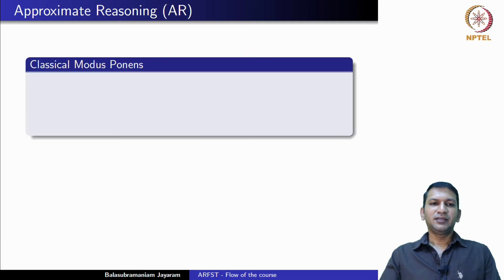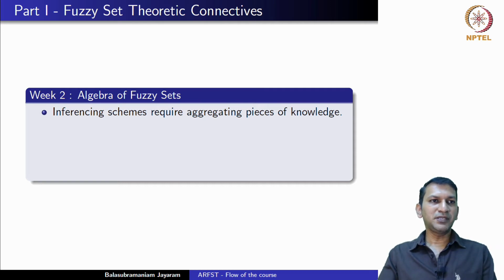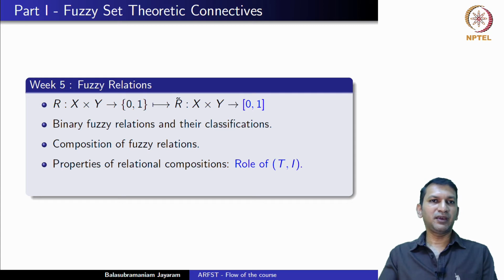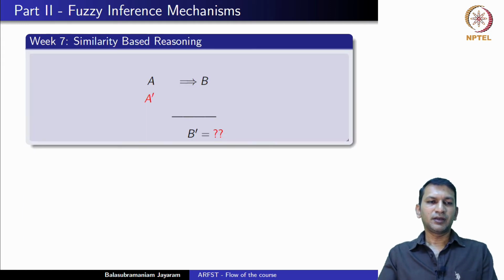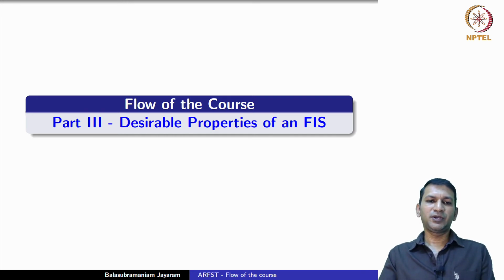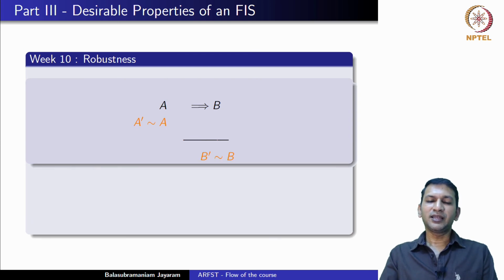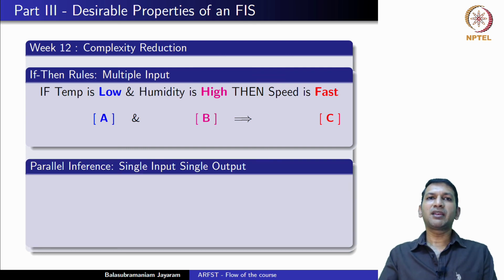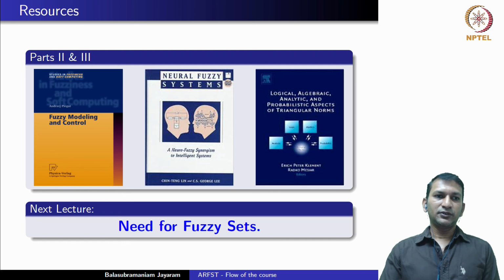Flow of the Course: A not-so-sneak peek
What is Approximate Reasoning - Flow of the Course - Need for Algebraic, Order-Theoretic, Analytic structures - Need for Functional Equations